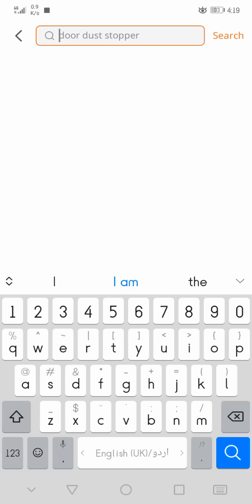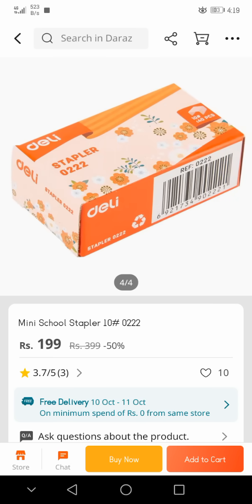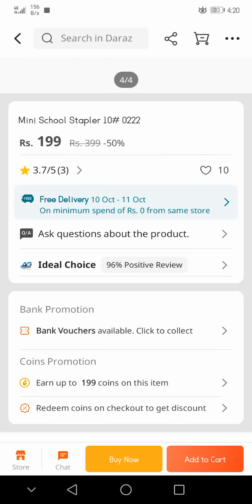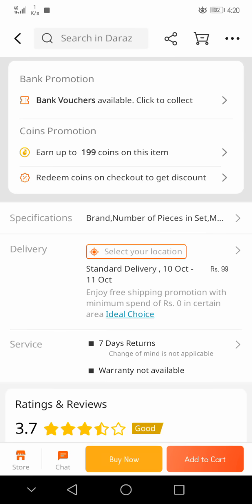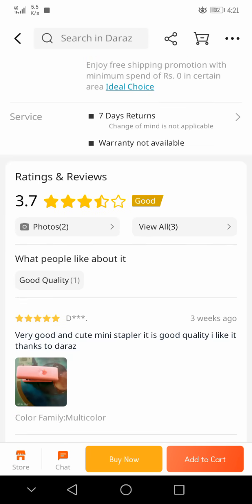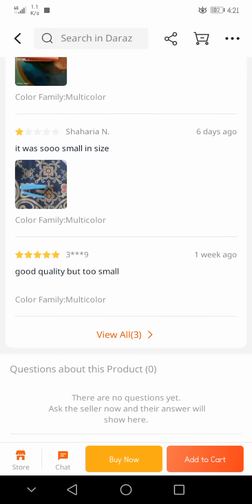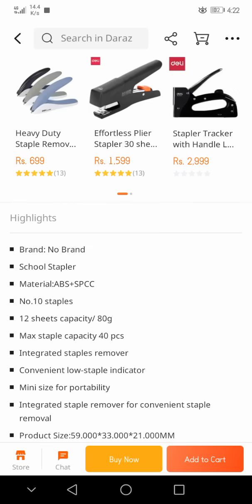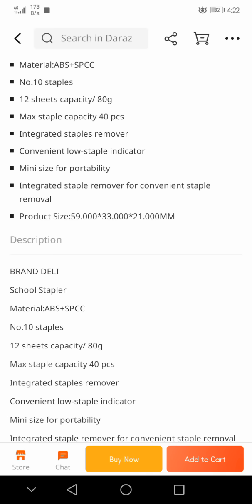Tutorial 01: How we buy Stepler from Daraz App || Waqar Tech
About Video:

In this video I will teach you that how we purchase Stepler online from Daraz App hope you understand very well.

This my 1st tutorial about Daraz App

Thanks